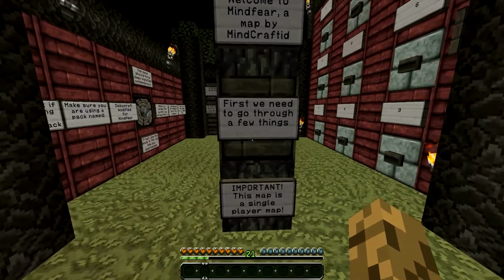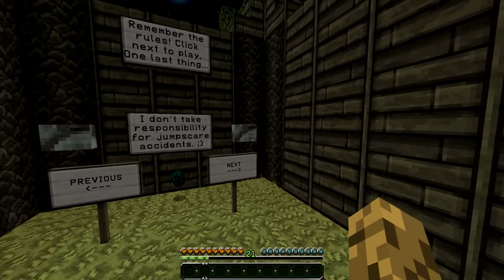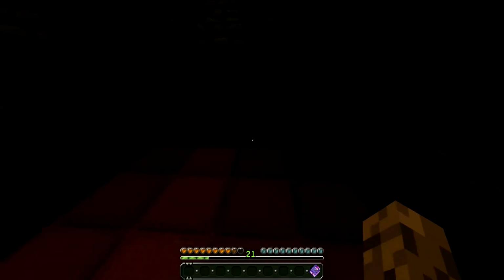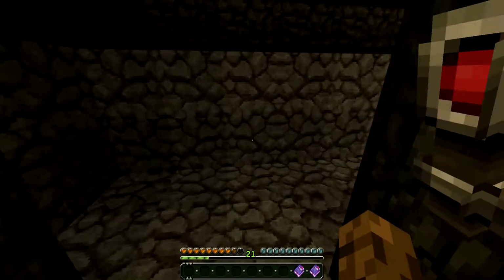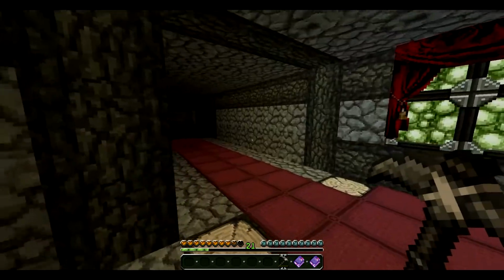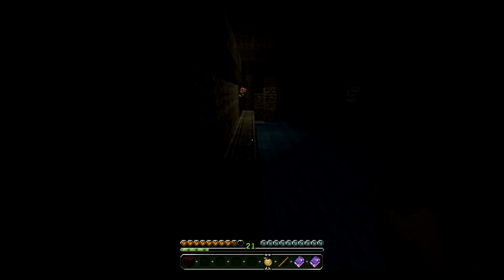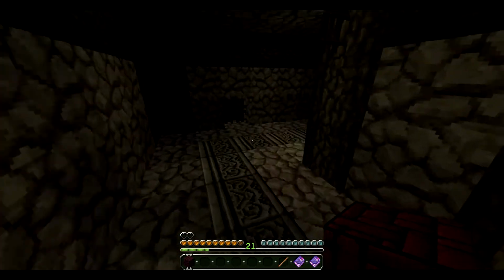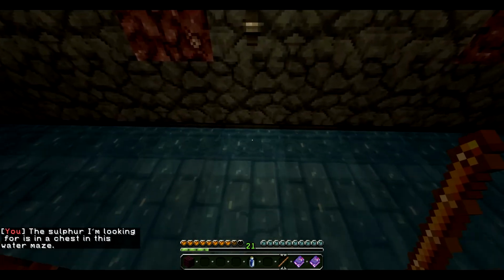MINDFEAR - Minecraft Horror Map - E01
● Make sure to leave a THUMBS-UP to show your support!!

Get the map! (texture pack included)!

■ CREDITS

I mı̸̸̸̸̸̸̸̸̸̸̸̸̸̸̸̸̨ade you wipe your screen.
Hue hue.